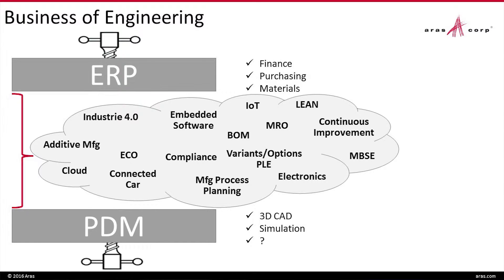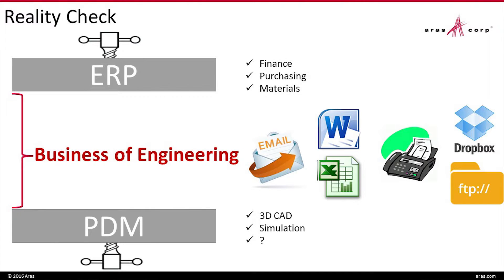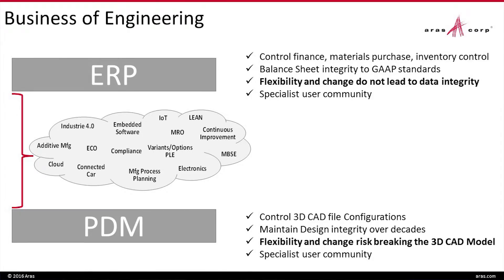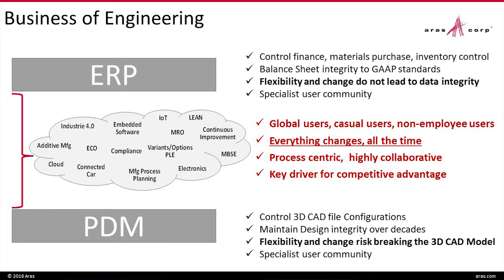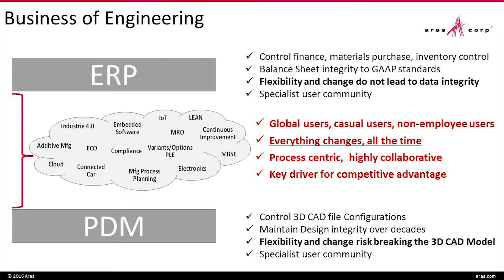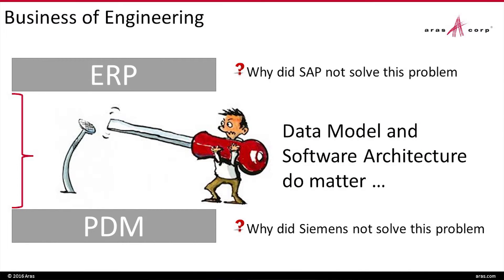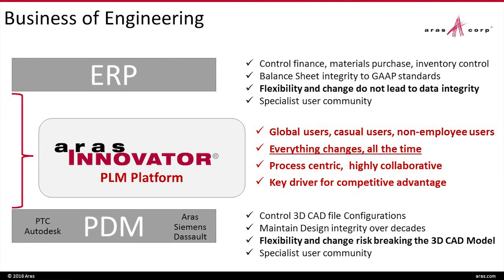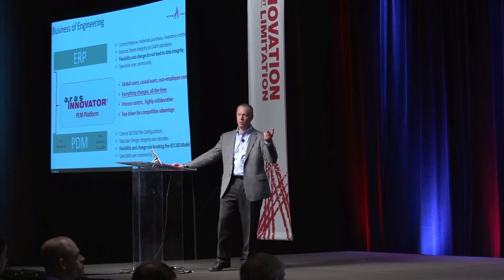Peter Schroer Discusses: How BoE changes PDM and ERP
Watch this presentation as it covers how to fill in the gap between what your PDM system and ERP system does in a way that works for you.